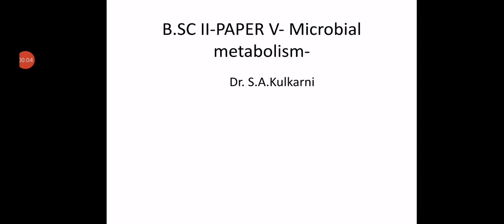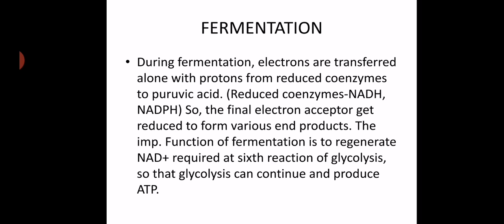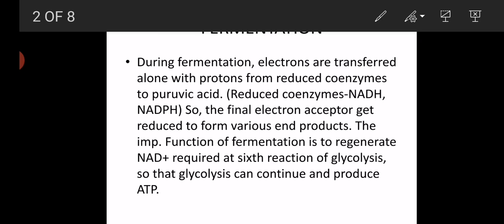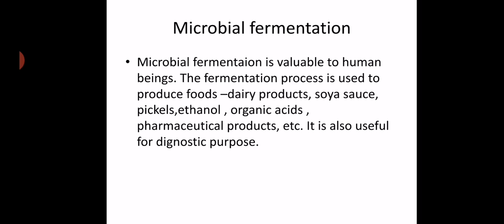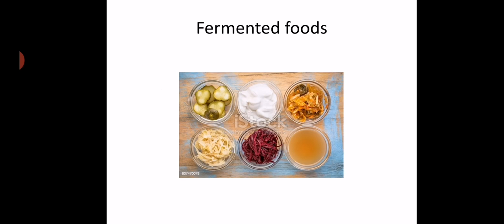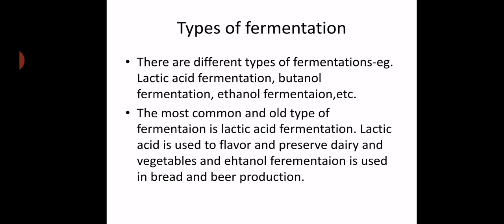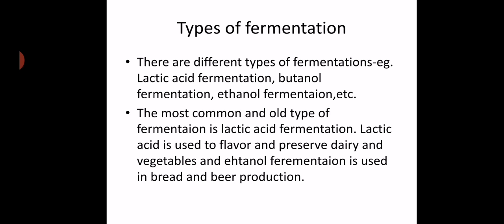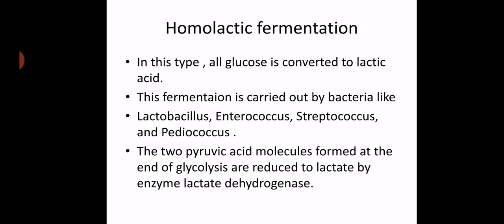Bsc2 micro- 008 metabolism